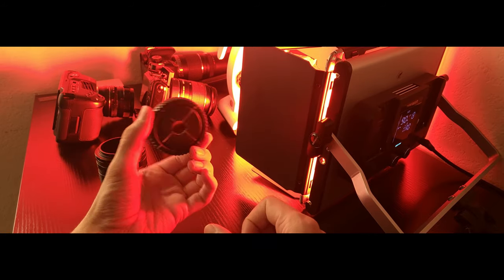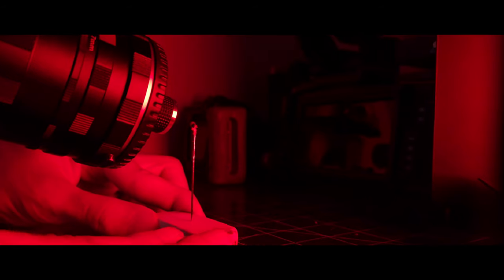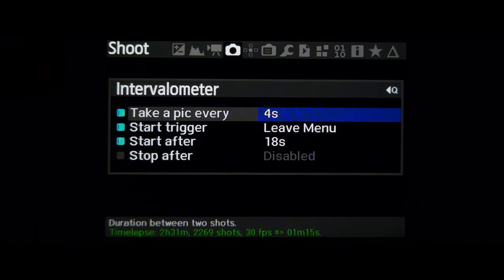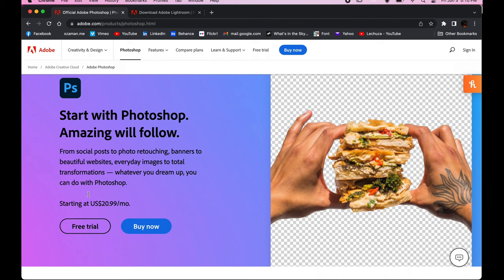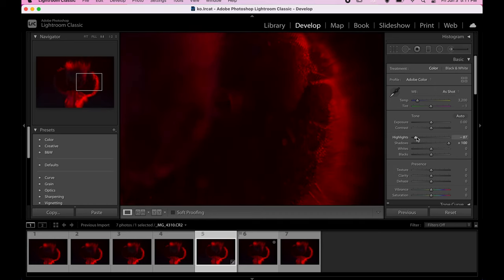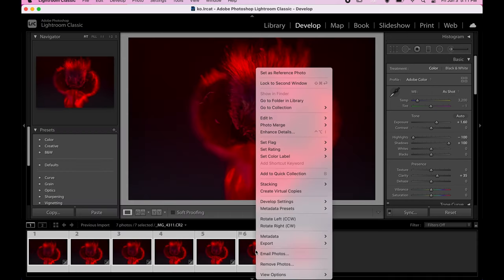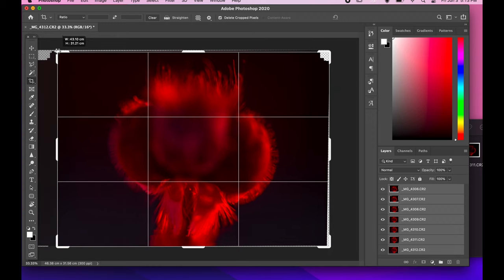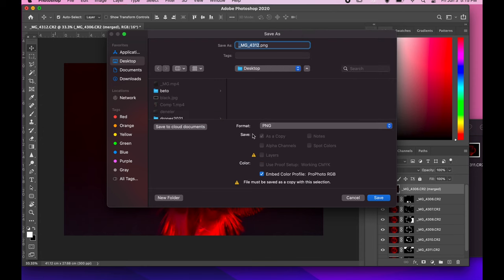Macro Stacking with Microscope Lens and Any Camera.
I have an old Amscope microscope I got as a Christmas gift. Few years ago I discovered that you can actually install those tiny microscope lenses to any camera by using a really cheap trick. Microscope lenses actually is more "micro" than "macro" for that reason depth of focus is extremely narrow. If your target is flat there is no problem, but when you try to focus on 3d objects it is hard to capture the whole thing in focus. All I need to do stacking (combining) multiple pictures in the post with photoshop. I also made a detailed video about microscopy/macro photography and Canon Magic Lantern here:

Gear Used:
Canon Eos M6 Mirrorless Camera with Magic Lantern
Neewer 300W Wireless Strobe Flash
Neewer RGB 360 Pro Wireless Led Light
Amscope Microscope
Amscope 4X Microscope Lens